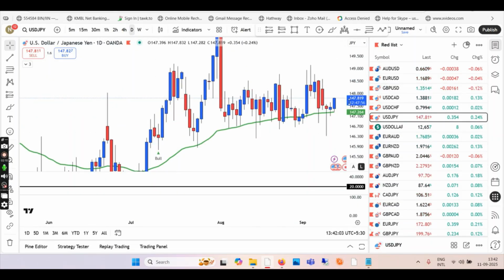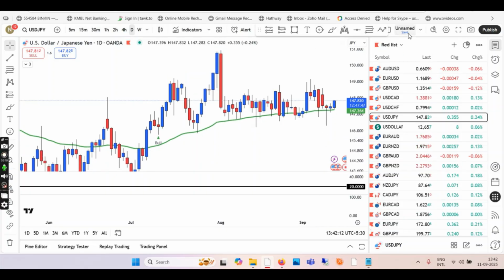USDJPY TODAY ANALYSIS| Live Forex Trading| 11 September 2025